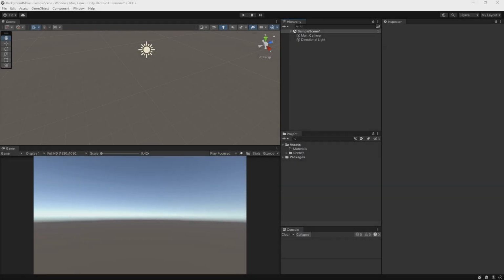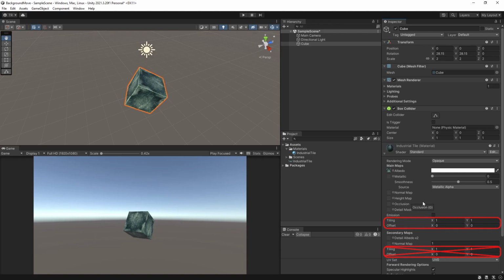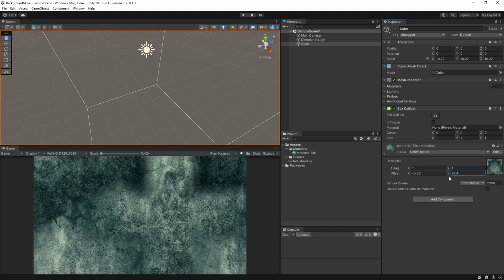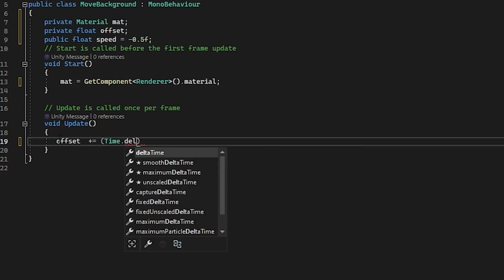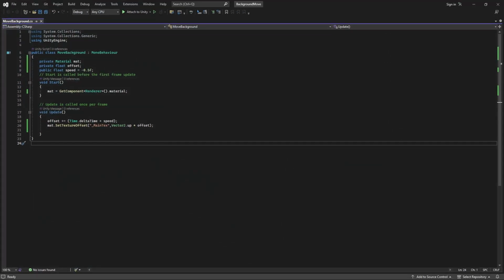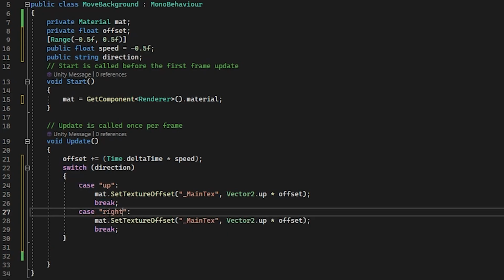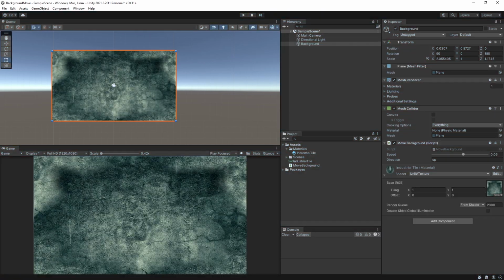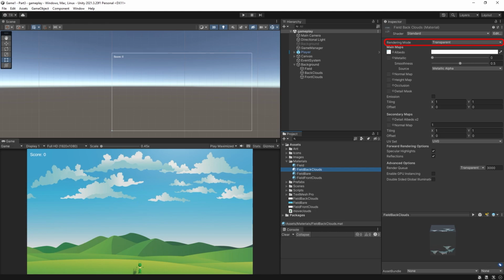Part-14 of Unity for Beginners - Moving Backgrounds with Texture Offset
Today I’m going to go over making a background move or scroll endlessly.  Now there are a stack of ways you can do it but in this beginning stage I’m going to show you a very simple way of doing it. This technique will make the Texture move on the object. Will also be using Switch and Case...something else new in the series.

Chapters:
0:00 Intro
1:09 How it works
6:40 Automate it in script
8:05 Script Explained
9:20 Add some extra stuff to the script
13:46 Other examples